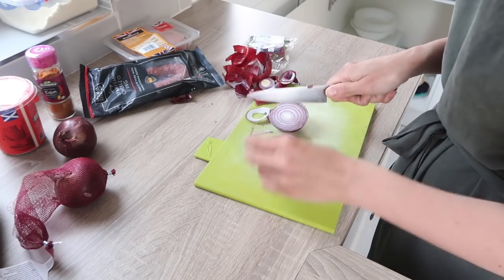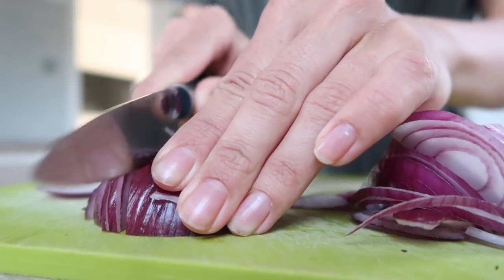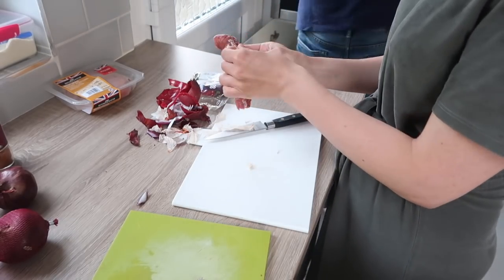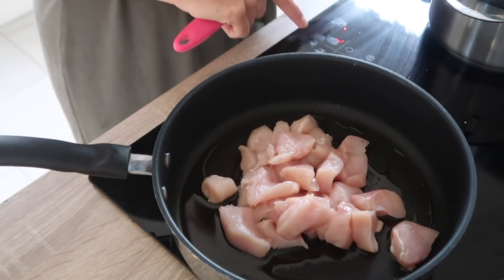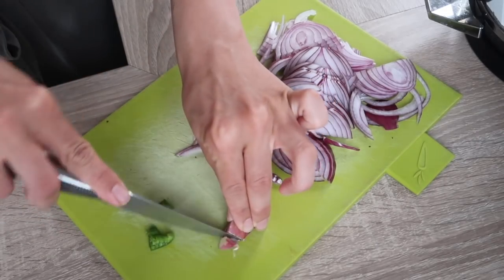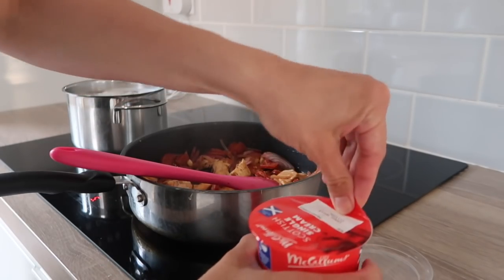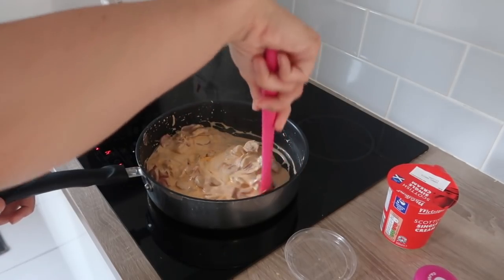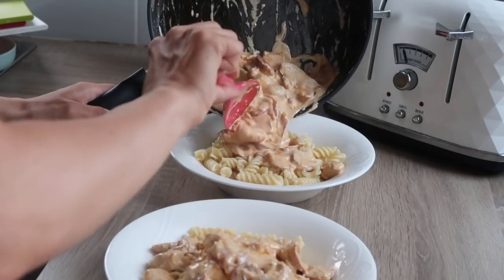COOK WITH ME! | CREAMY CAJUN CHICKEN PASTA | DINNER IDEAS FOR FAMILIES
ARE YOU GUYS GOING TO TRY THIS ONE OUT?